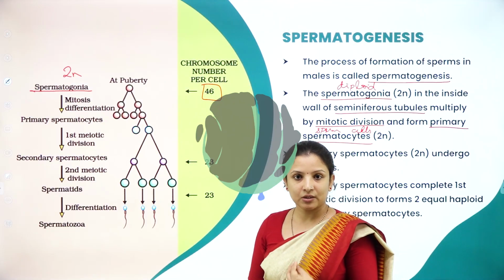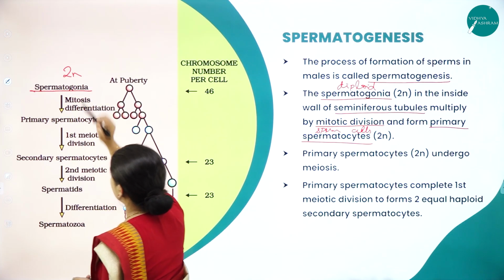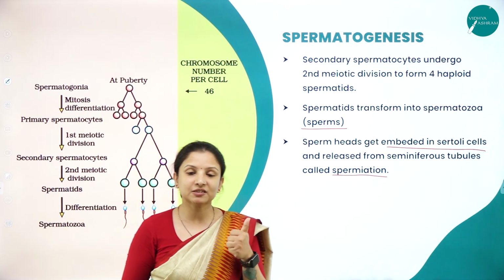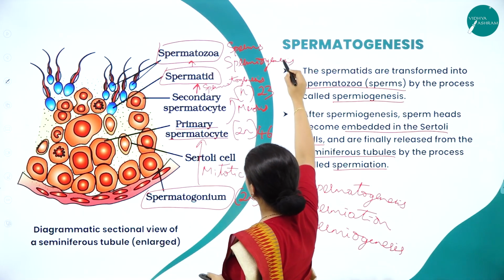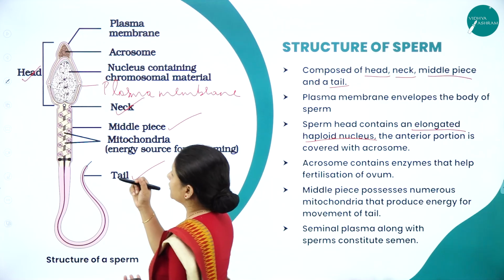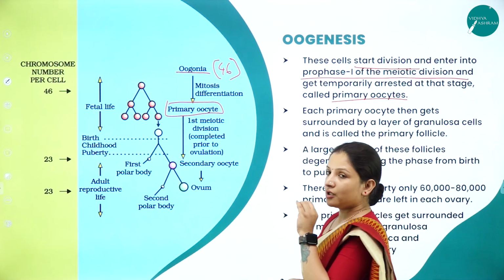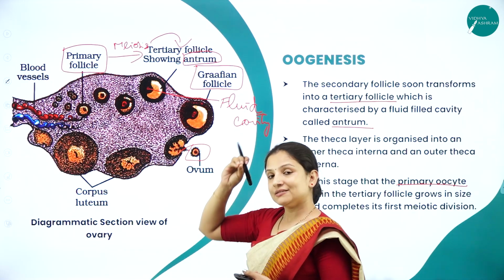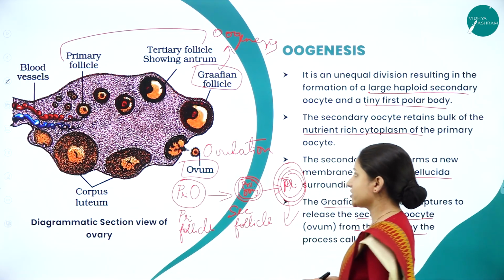DAY 10 | BIOLOGY | CLASS XII | HUMAN REPRODUCTION | L3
Class : CBSE XII
Stream : SCIENCE AND COMMERCE
Subject :BIOLOGY
Chapter Name : HUMAN REPRODUCTION
LECTURE : 3